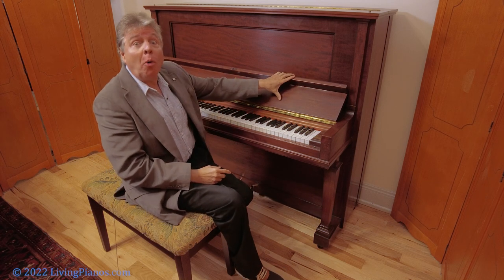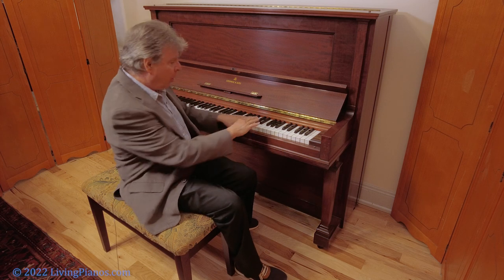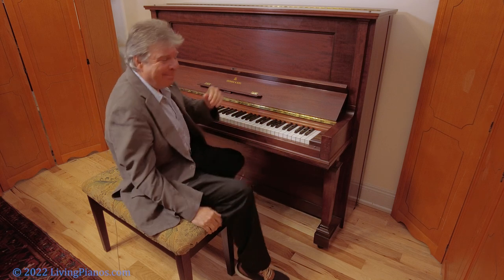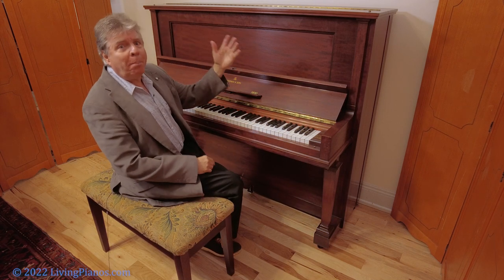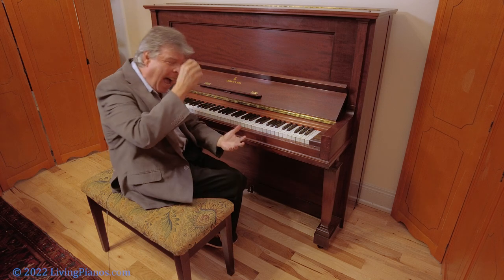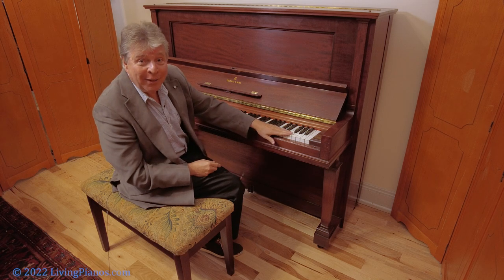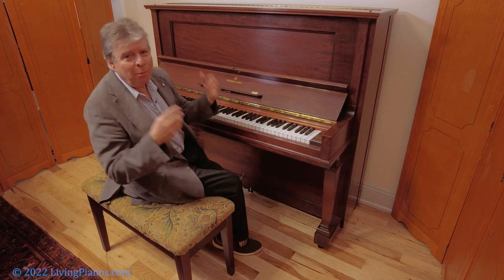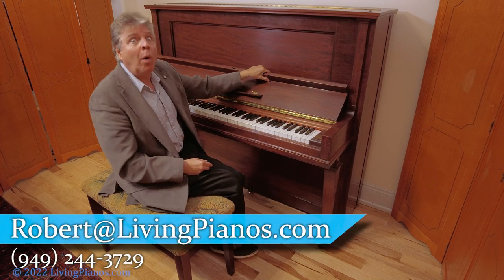Steinway Upright Piano for Sale - Elegant Simplicity at Living Pianos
It is rare to find full-size upright Steinway pianos in such great condition. These instruments are sometimes referred to as “upright-grands” because the string length and soundboard area offer the rich tone and formidable playing experience of grand pianos.

The model K-52 was first introduced in 1903 and is still manufactured by Steinway today. When you are after a great piano, yet have space restrictions, this can be the ultimate piano for you.

This instrument has been lovingly cared for over the years. The case has been refinished in a gorgeous mahogany satin finish. The hammers and damper felts have also been replaced. The strings have no corrosion and produce a vibrant, sustained tone. The soundboard crown offers a projecting sound unlike some older pianos that lose the vibrancy of the tone.

You also have the original organic key tops which are no longer available on pianos. This reveals the gentle history this piano has had since it’s so easy for them to get damaged or lost from neglect, or simply extremes in environment which can make them fall off.

If you are looking for a great upright Steinway at a fraction of the cost of new, you will treasure this classic piano for years to come.